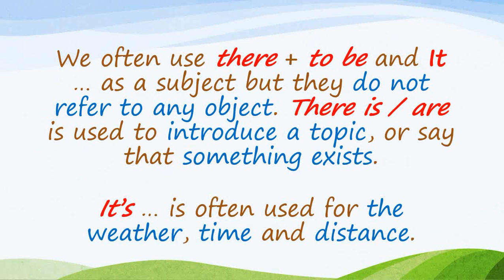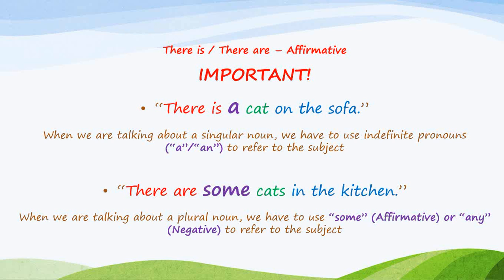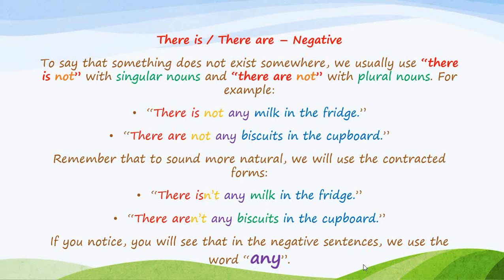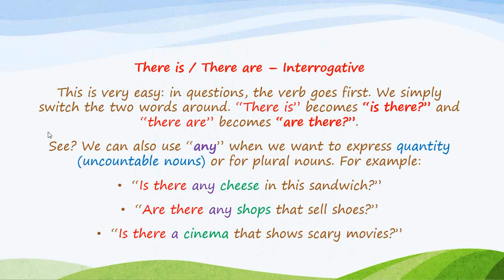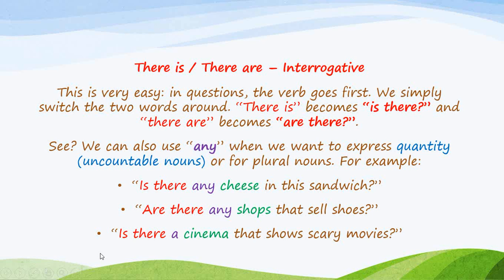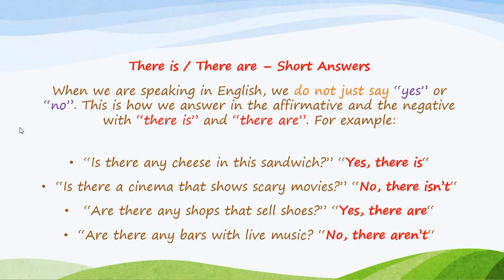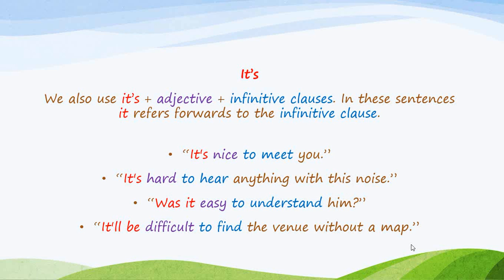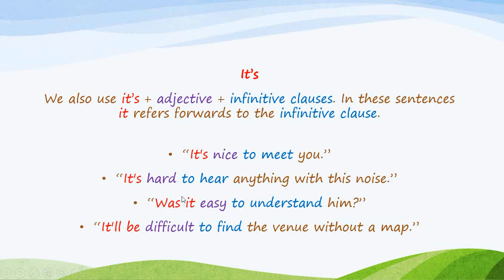There is, There are & It's - Intermediate A / Colegio IDPHU Bilingüe de Santa Marta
Hello guys!

In this video you will learn how to use the phrases "There is", "There are" & "It's" in affirmative, negative and interrogative sentences.